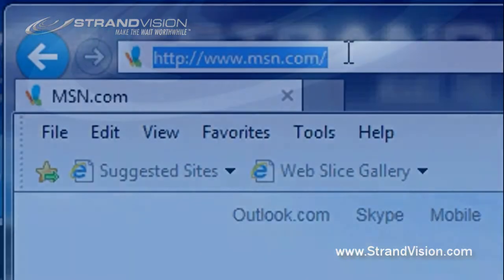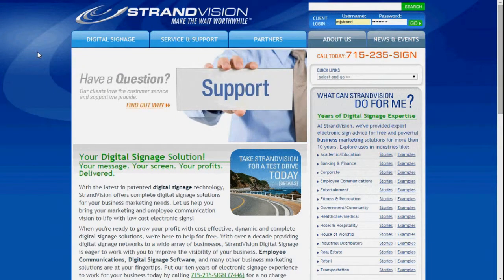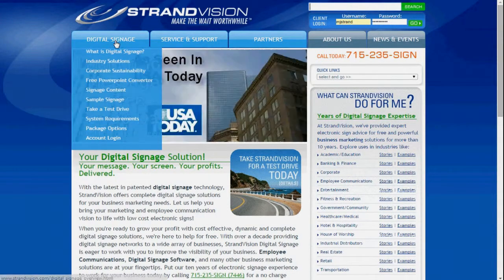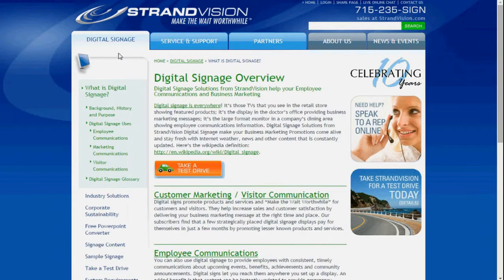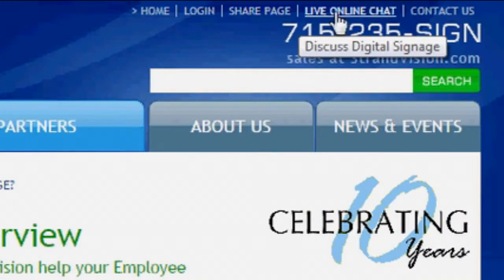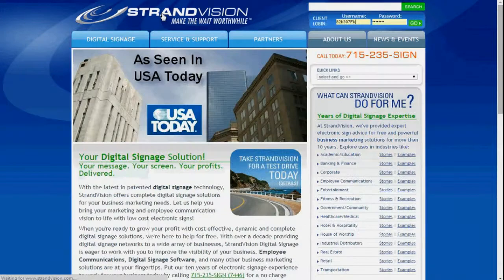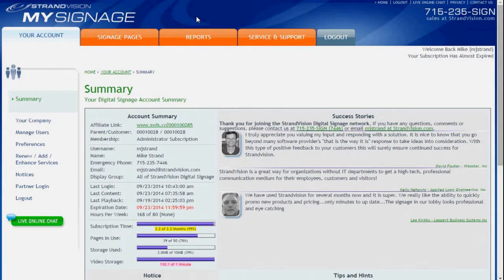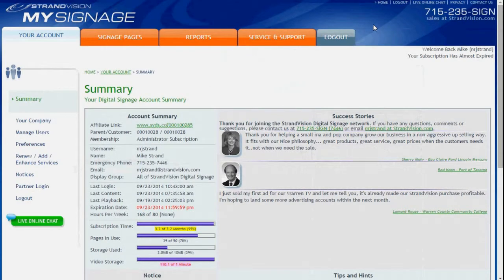StrandVision Digital Signage Web Site Operation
Discover the basics of navigating the StrandVision Digital Signage web site including logging in and getting free digital signage support. See how to narrow down the search from the thousands of digital signage content pages that StrandVision has created over the 11+ years they have been in business. for yourself to see how cost effective and easy digital signage can be.